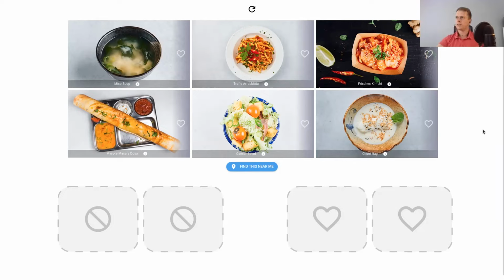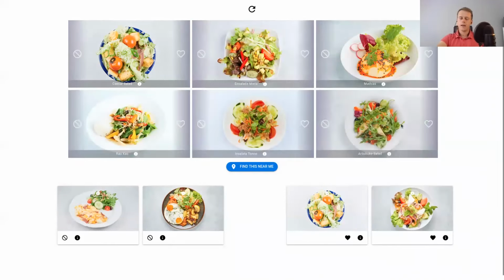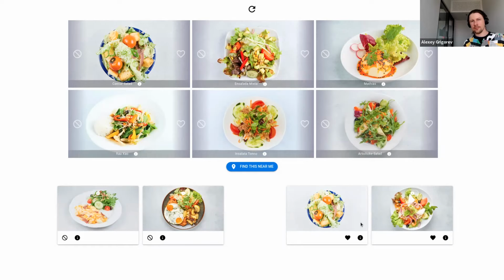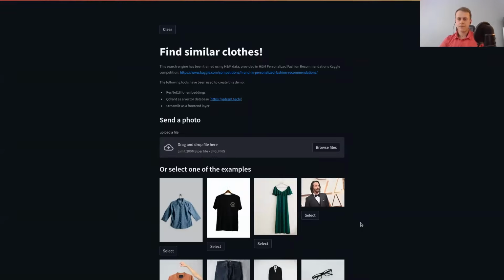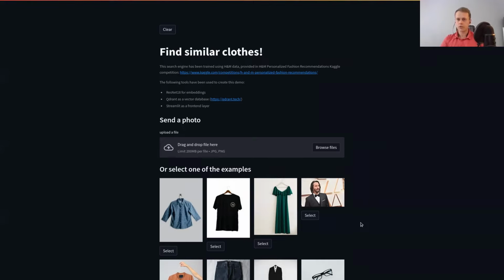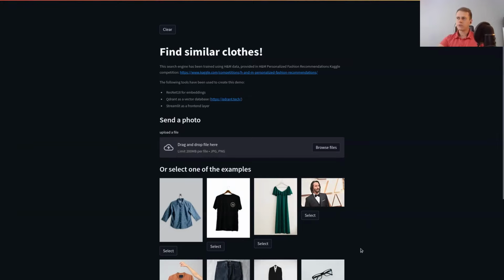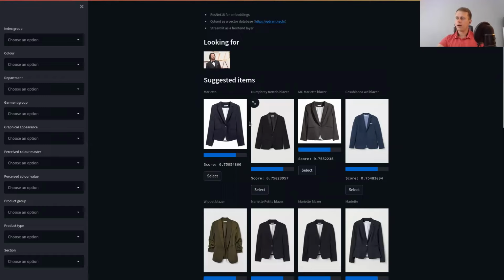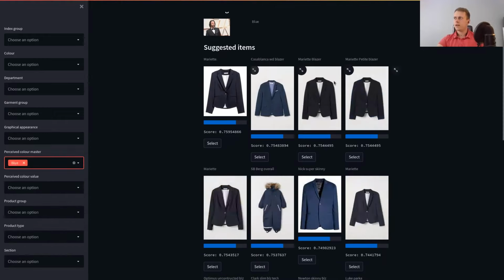Open-Source Spotlight - Qdrant - Kacper Łukawski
Qdrant: a vector similarity search engine with extended filtering support

00:00 Intro and a few words about Qdrant
01:11 Qdrant stack
02:12 Demo: visual food discovery
03:43 HNSW algorithm
04:34 Unique extended filtering approach
08:09 Using Qdrant in Data Science projects
10:17 How are the embeddings generated?
13:02 Demo: visual & faceted search
17:00 How to run Qdrant?
18:16 Plans for making the similarity learning easier
18:40 Who works on it?
20:14 The roadmap of Qdrant
21:01 How to contribute to the project?
23:08 Advice: have a look at what similarity learning can offer
24:25 How not to get annoyed with neural search?